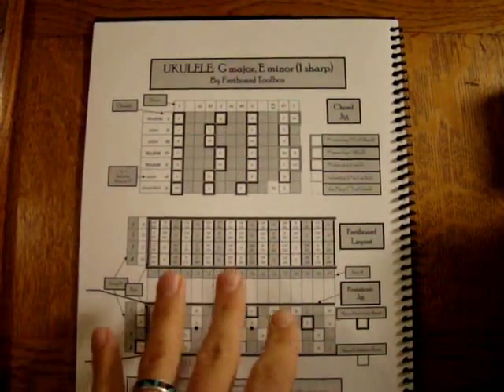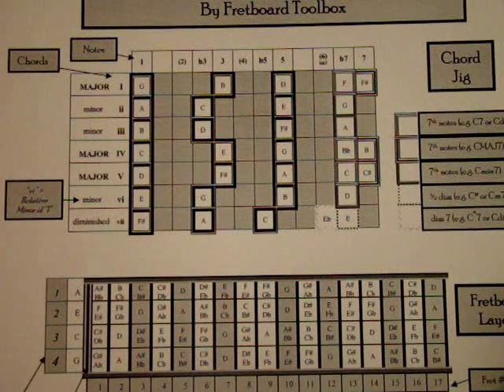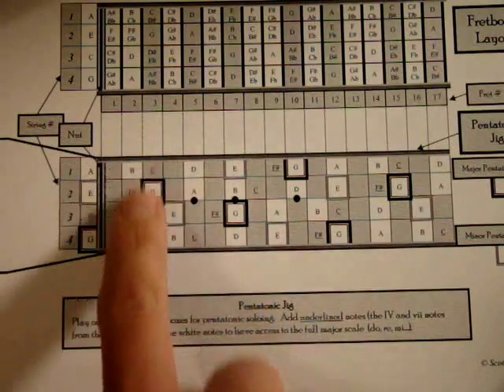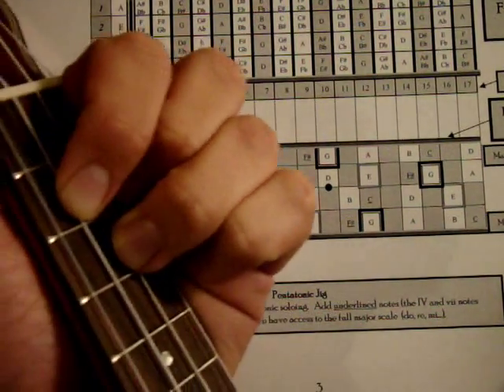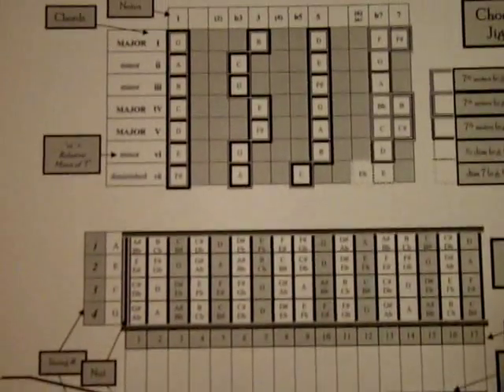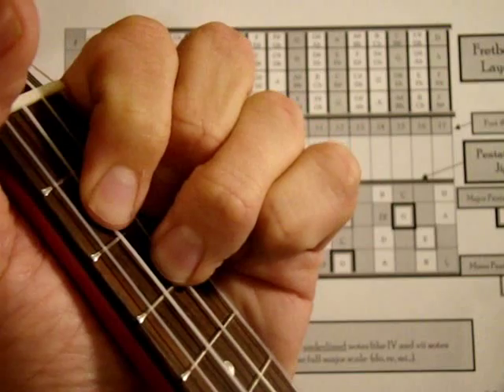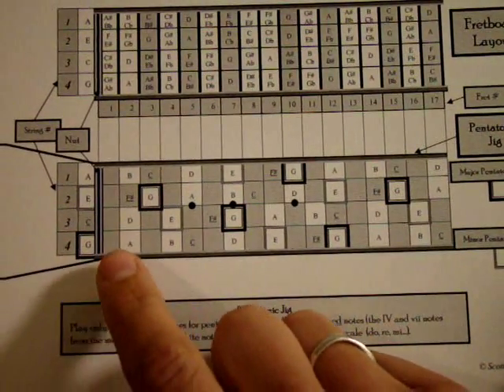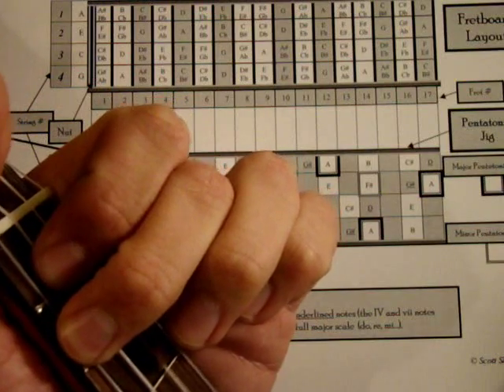Free Ukulele Chord-Building Lesson- (using previous Fretboard Toolbox version)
See how easy it is to build chords on your ukulele with a Fretboard Toolbox Ukulele C-Tuning Edition!  Let me know what you think in the "Comments" section below.  You can print free pages and buy your own Essential or Complete Ukulele C-Tuning Edition, which replaced the "Original Mandolin Edition" from this video, Enjoy!  ~Scott